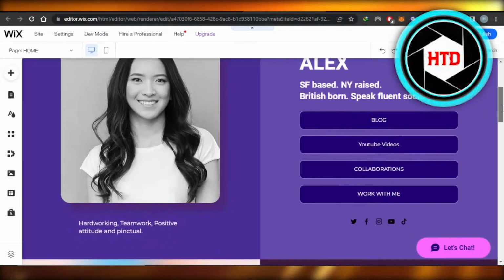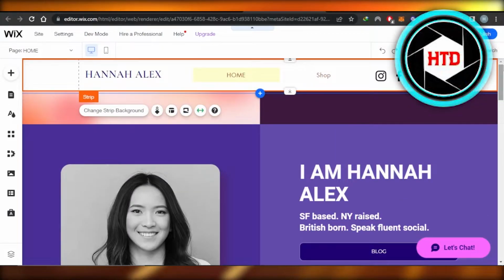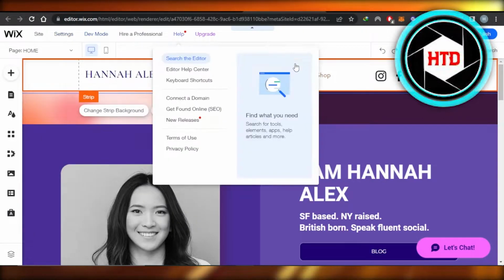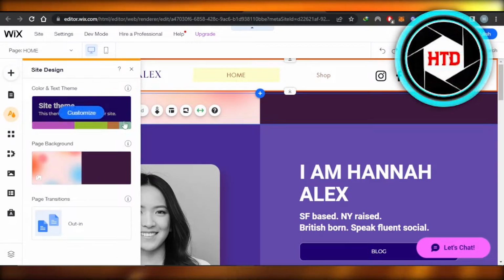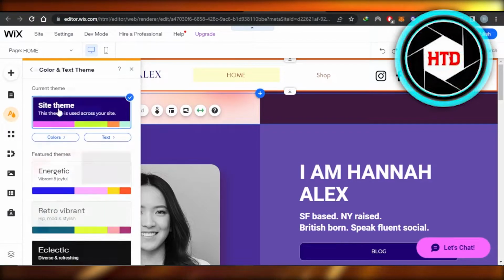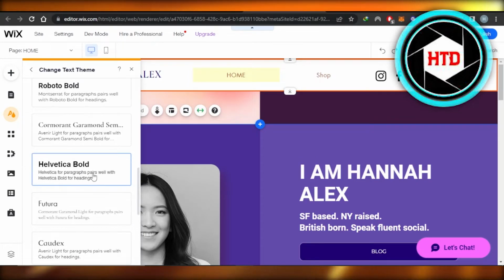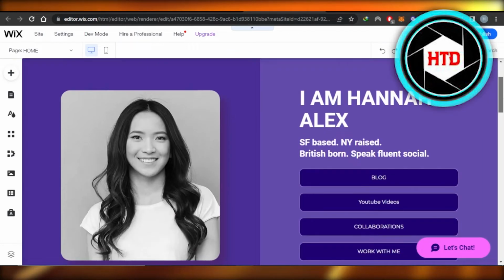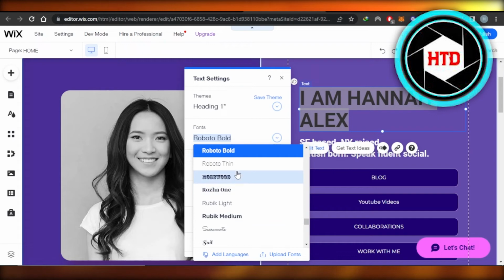How To Edit Font Color In Wix - Quick And Easy!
Learn How To Edit Font Color In Wix. It is really easy to do and learn to do it in just a few minutes by following this super helpful tutorial to get a better understanding of everything.